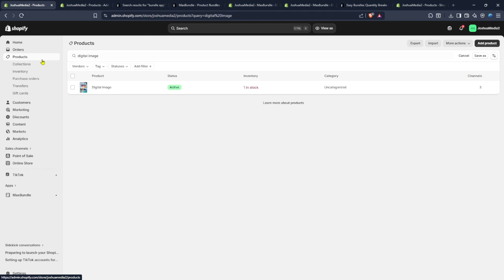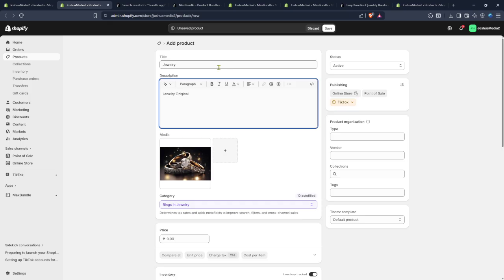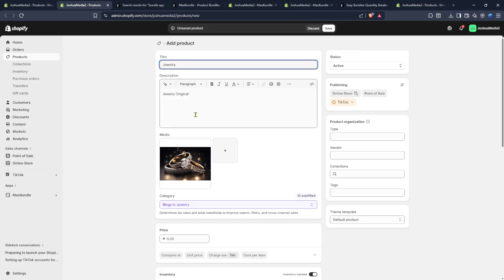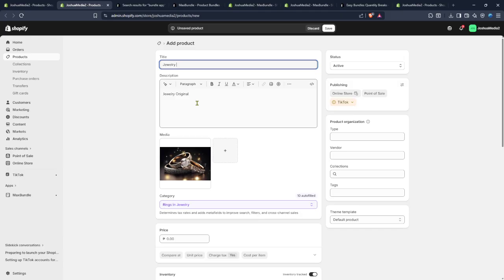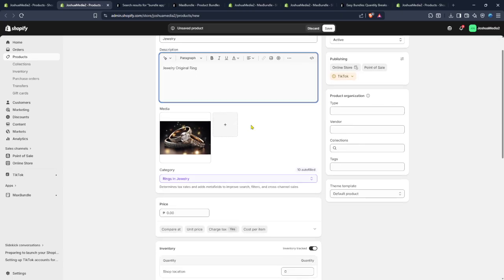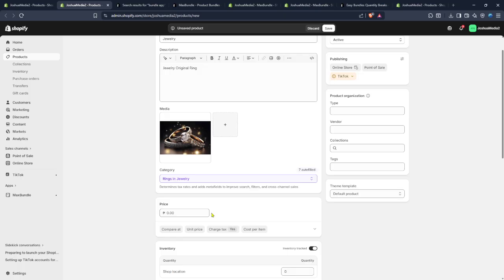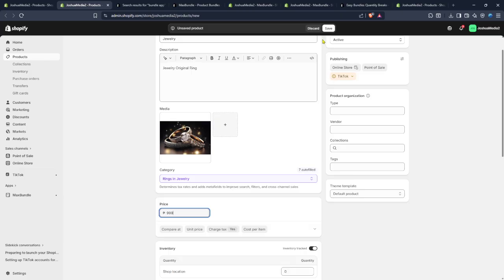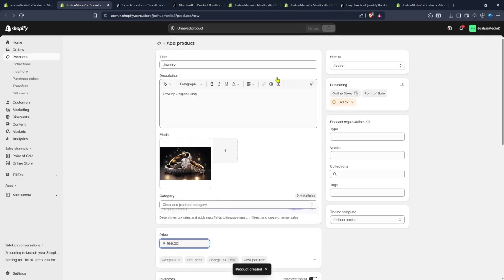How to Sell Jewelry on Shopify (2026 Guide)